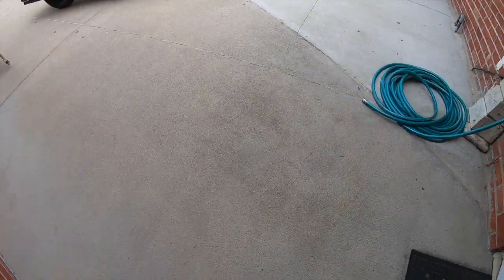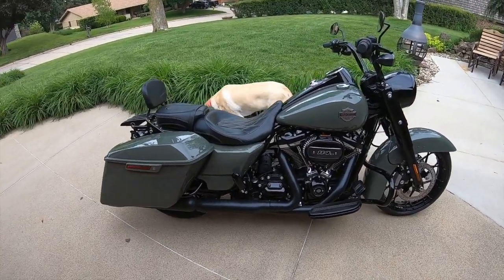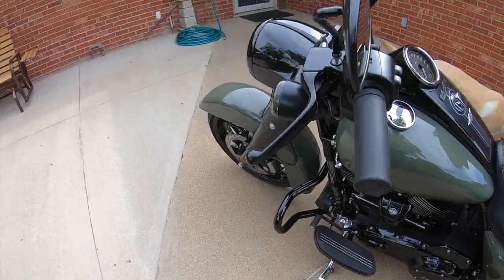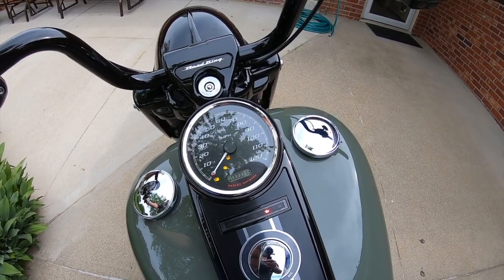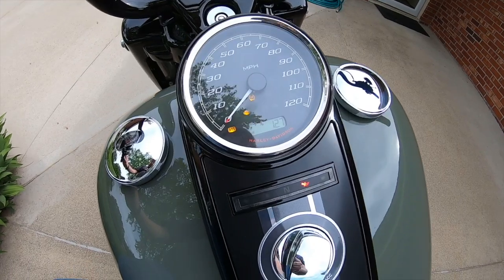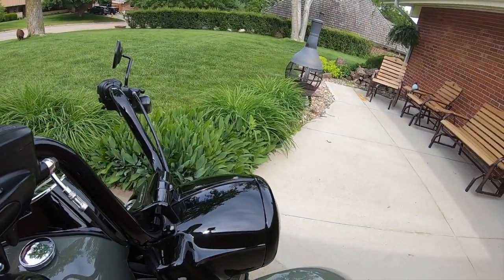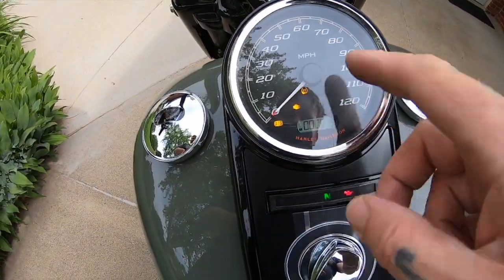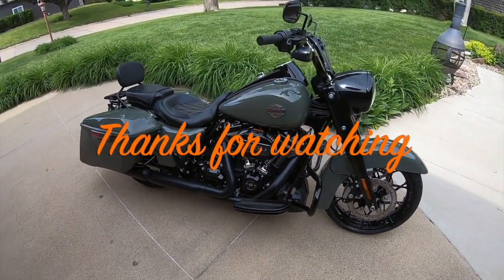2021 Road King Special - Deadwood Green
My new 2021 Harley Davidson Road King Special in Deadwood Green.